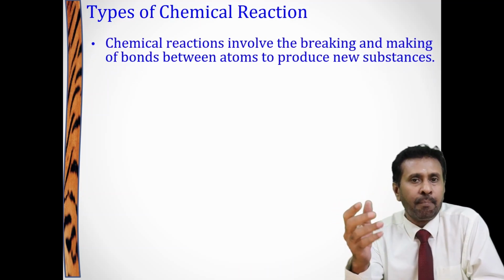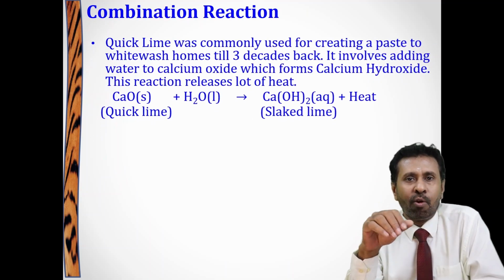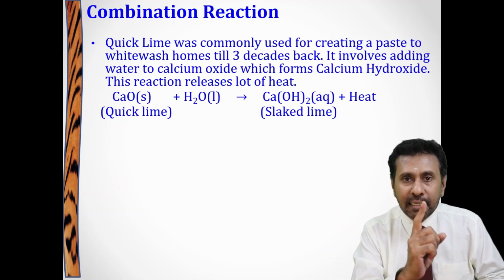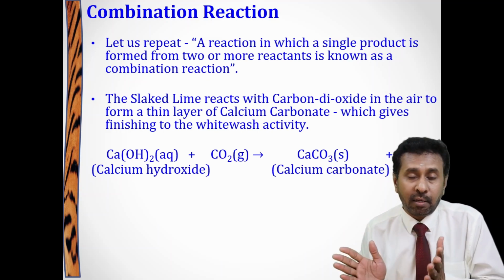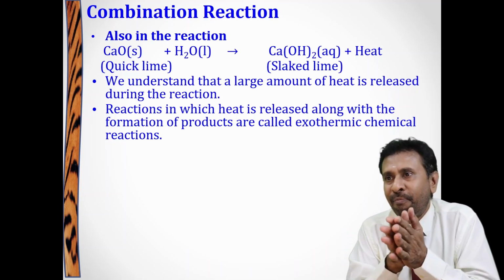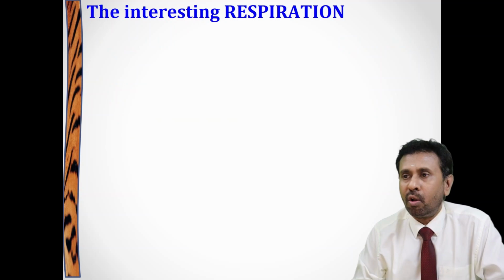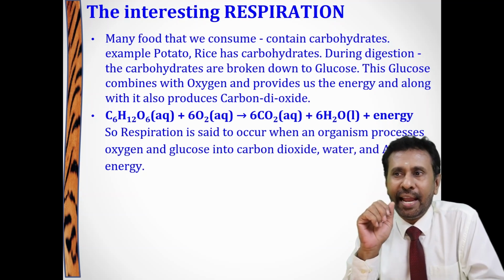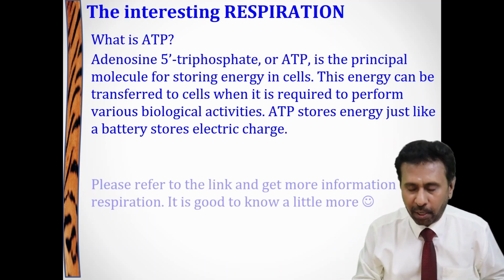Combination Reaction - Chapter 1 - Science - Standard 10 - NCERT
Combination Reaction - Chapter 1 - Science - Standard 10 - NCERT. This video has contents on Decomposition and Redox Reactions. Prepared by the MVP - Tiger Academy Team.